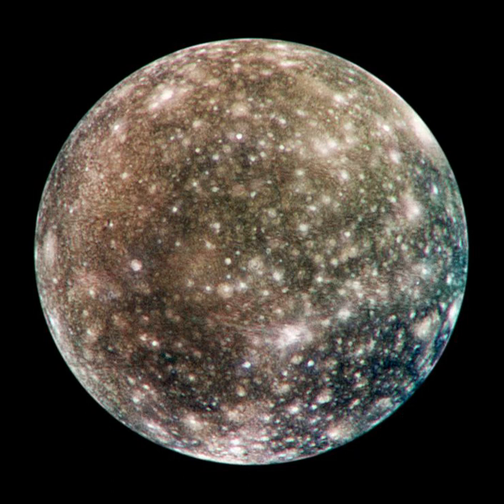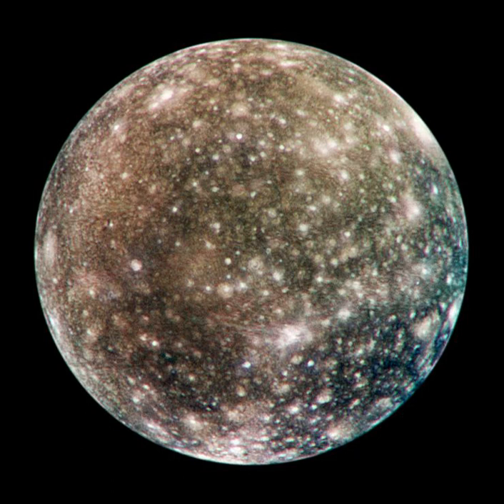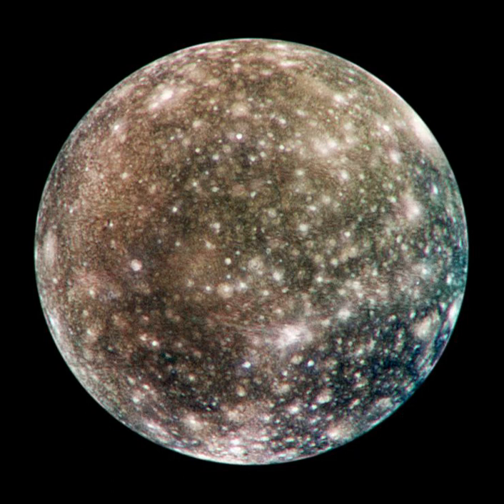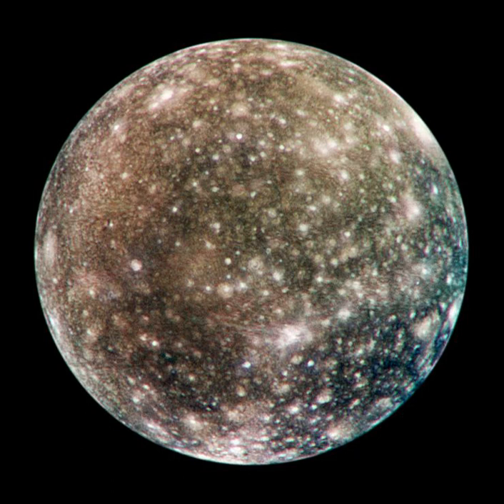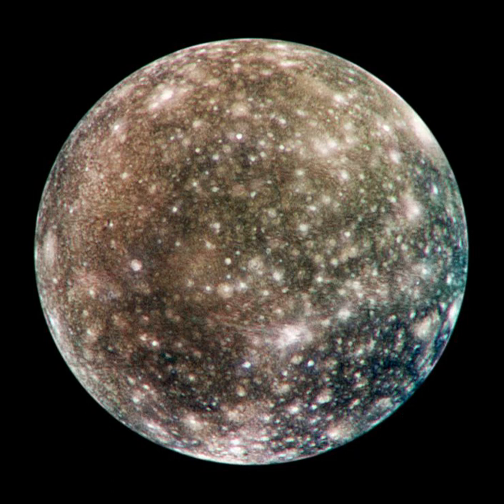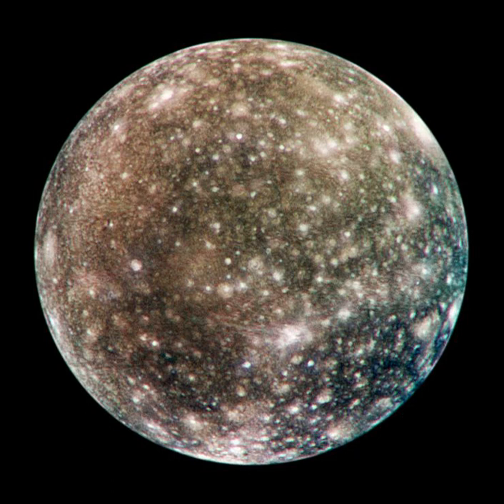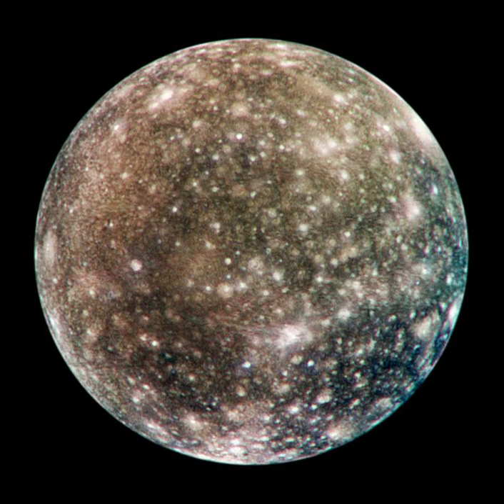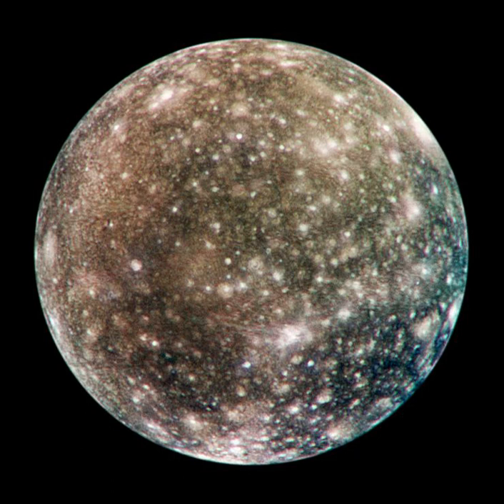Callisto (moon) | Wikipedia audio article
00:03:26 1 History
00:03:34 1.1 Discovery
00:03:52 1.2 Name
00:04:46 2 Orbit and rotation
00:06:51 3 Physical characteristics
00:07:00 3.1 Composition
00:09:13 3.2 Internal structure
00:11:04 3.3 Surface features
00:17:03 3.4 Atmosphere and ionosphere
00:19:19 4 Origin and evolution
00:23:02 5 Potential habitability
00:24:38 6 Exploration
00:26:04 6.1 Old proposals
00:26:46 7 Potential colonization
00:27:44 8 See also

- Socrates

SUMMARY
Callisto  (Jupiter IV) is the second-largest moon of Jupiter, after Ganymede. It is the third-largest moon in the Solar System after Ganymede and Saturn's largest moon Titan, and the largest object in the Solar System not to be properly  differentiated. Callisto was discovered in 1610 by Galileo Galilei. At 4821 km in diameter, Callisto has about 99% the diameter of the planet Mercury but only about a third of its mass. It is the fourth Galilean moon of Jupiter by distance, with an orbital radius of about 1883000 km. It is not in an orbital resonance like the three other Galilean satellites—Io, Europa, and Ganymede—and is thus not appreciably tidally heated. Callisto's rotation is tidally locked to its orbit around Jupiter, so that the same hemisphere always faces inward; Jupiter appears to stand nearly still in Callisto's sky. It is less affected by Jupiter's magnetosphere than the other inner satellites because of its more remote orbit, located just outside Jupiter's main radiation belt.Callisto is composed of approximately equal amounts of rock and ices, with a density of about 1.83 g/cm3, the lowest density and surface gravity of Jupiter's major moons. Compounds detected spectroscopically on the surface include water ice, carbon dioxide, silicates, and organic compounds. Investigation by the Galileo spacecraft revealed that Callisto may have a small silicate core and possibly a subsurface ocean of liquid water at depths greater than 100 km.The surface of Callisto is the oldest and most heavily cratered in the Solar System. Its surface is completely covered with impact craters. It does not show any signatures of subsurface processes such as plate tectonics or volcanism, with no signs that geological activity in general has ever occurred, and is thought to have evolved predominantly under the influence of impacts. Prominent surface features include multi-ring structures, variously shaped impact craters, and chains of craters (catenae) and associated scarps, ridges and deposits. At a small scale, the surface is varied and made up of small, sparkly frost deposits at the tips of high spots, surrounded by a low-lying, smooth blanket of dark material. This is thought to result from the sublimation-driven degradation of small landforms, which is supported by the general deficit of small impact craters and the presence of numerous small knobs, considered to be their remnants. The absolute ages of the landforms are not known.
Callisto is surrounded by an extremely thin atmosphere composed of carbon dioxide and probably molecular oxygen, as well as by a rather intense ionosphere. Callisto is thought to have formed by slow accretion from the disk of the gas and dust that surrounded Jupiter after its formation. Callisto's gradual accretion and the lack of tidal heating meant that not enough heat was available for rapid differentiation. The slow convection in the interior of Callisto, which commenced soon after formation, led to partial differentiation and possibly to the formation of a subsurface ocean at a depth of 100–150 km and a small, rocky core.The likely presence of an ocean within Callisto leaves open the possibility that it could harbor life. However, conditions are thought to be less favorable than on nearby Europa. Various space probes from Pioneers  ...